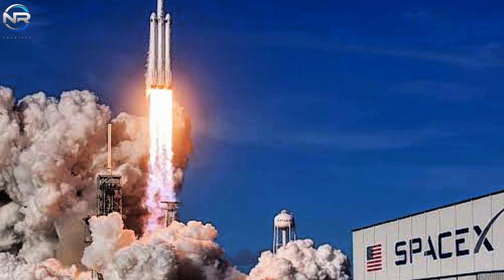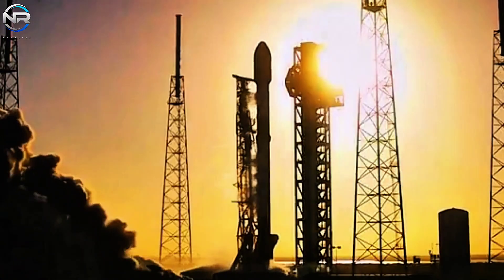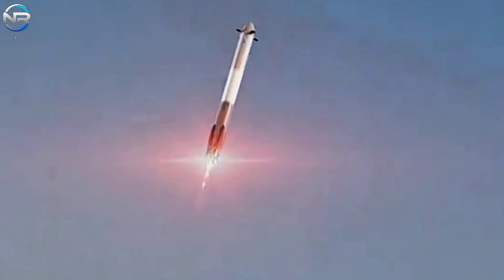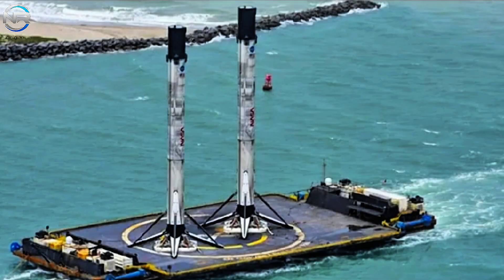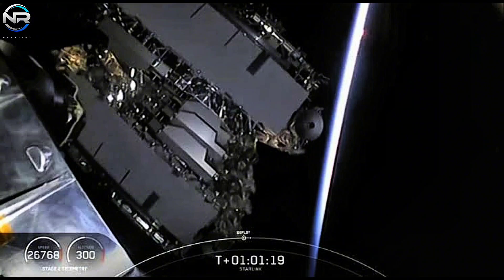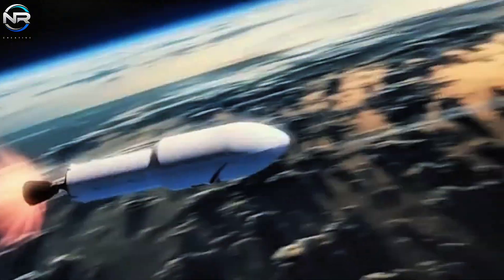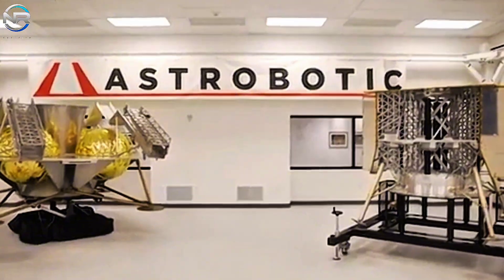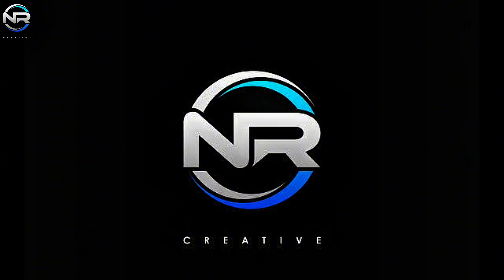Unimaginable Innovation - SpaceX Performs Falcon Veavy Double Landing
It’s not impossible. This particular mindset has been the driving force behind SpaceX revolutionary advances, such as successfully landing a rocket booster on a drone ship. Until now, this technique has only been applied to the Falcon 9 rocket, with no examples of it being used on the Falcon Heavy. SpaceX is setting its sights higher by successfully landing two Falcon Heavy boosters on a drone ship. This is an audacious goal that has the potential to change the boundaries of space travel. What motivated SpaceX to pursue this bold approach? And what are its future prospects? Let’s discuss more, in today’s episode of NR STUDIO. Achieving the feat of landing a rocket booster on a drone ship is one of SpaceX most groundbreaking advances. This approach has facilitated rapid reuse of Falcon 9 boosters, significantly reducing launch costs and improving hardware recovery. However, the Falcon Heavy, which operates on a much more complex design, has yet to apply this method to its side boosters. While SpaceX boosters have returned to base and landed in designated landing zones, they have not successfully landed on a drone ship. That situation may change in the near future. Falcon Heavy consists of a central core along with two additional side boosters, for a total of three boosters in its design. Typically, the side boosters are successfully retrieved and reused, with all landing back on solid ground. The central core, which travels farther and survives more intense reentry conditions, is rarely retrieved. Given the challenging nature of its flight profile, attempts to retrieve the core by landing it on a drone ship have often failed or been excluded from mission strategy altogether. The question is: why don’t the side boosters return to the drone ship? The explanation is rooted in the principle of resource management. The Falcon Heavy mission would require the use of both of SpaceX drone ships located on the East Coast for the purpose of retrieving the side boosters. Currently, they are temporarily suspended from participating in Falcon 9 missions. Given SpaceX frequent launch schedule, scheduling constraints have arisen. Utilizing both drone ships for a single Falcon Heavy launch limits the company’s operational flexibility. Nonetheless, the concept of retrieving side boosters on a drone ship remains an attractive prospect. This development would facilitate a wider range of launch profiles while opening up terrestrial landing zones for alternative operations.